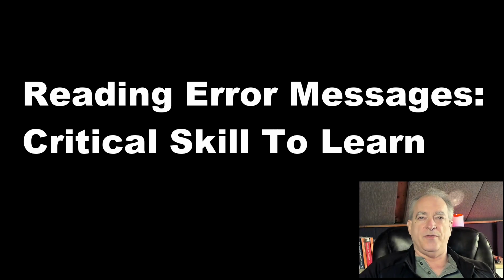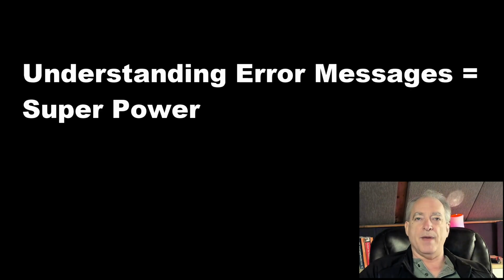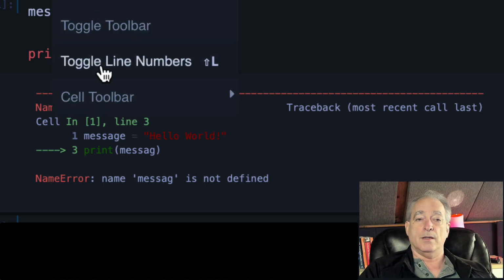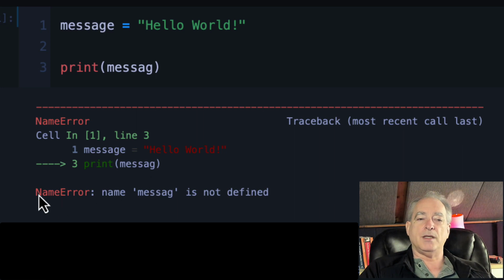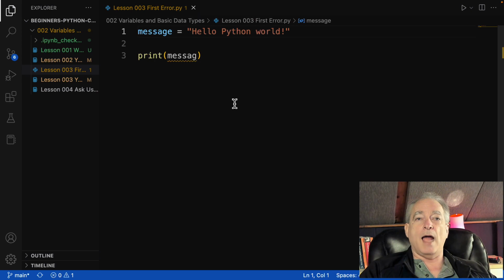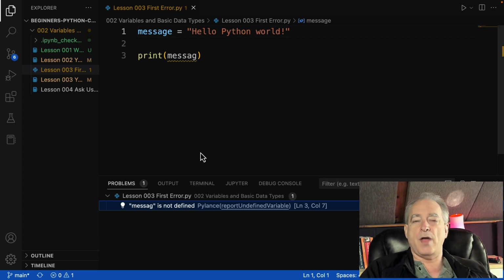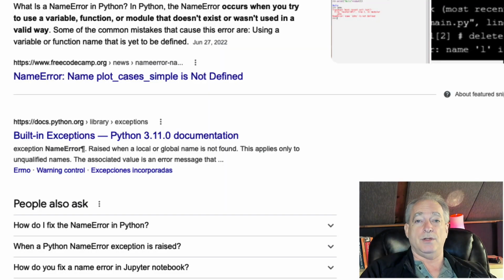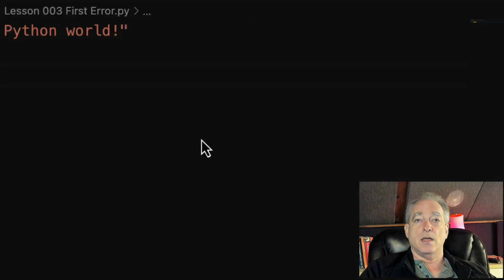Your First Python 🐍 Error 😵 Message - Critical Skill To Learn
Learning to read error messages and research them on the Internet is one of the most critical skills you need to develop as a programmer.